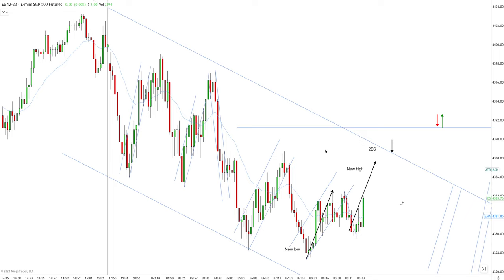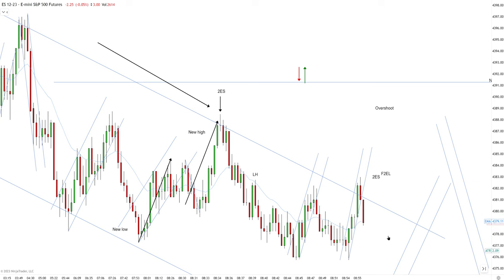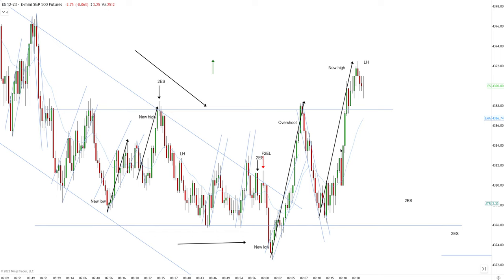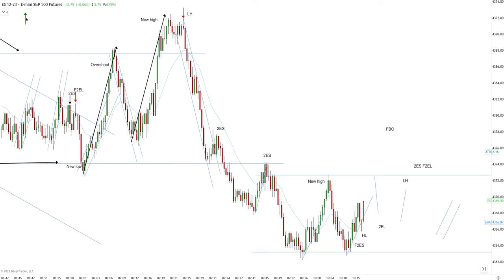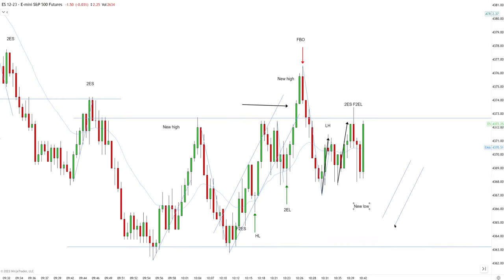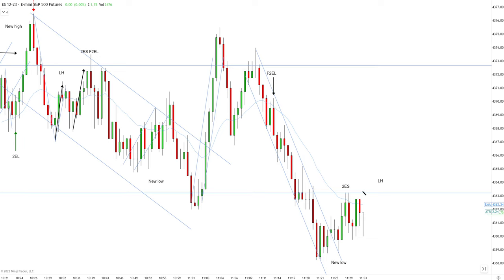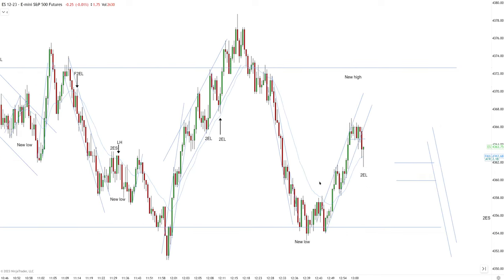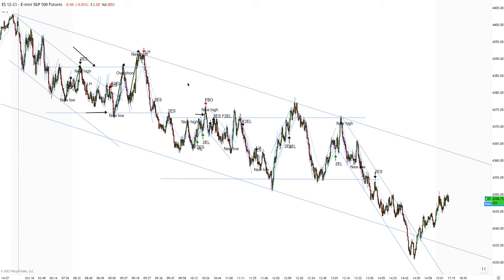Step By Step Price Action Method To Identify The BEST Setups